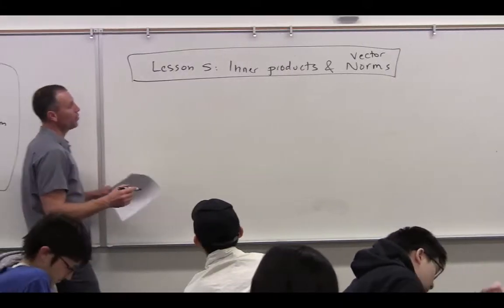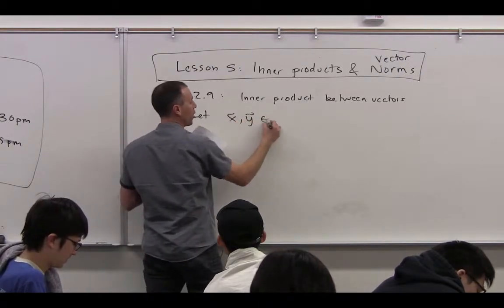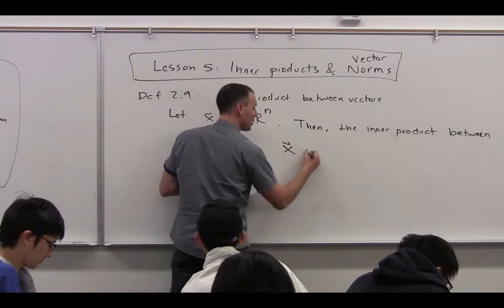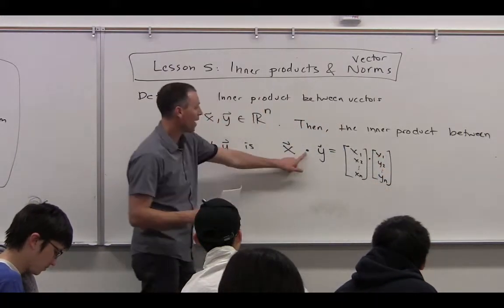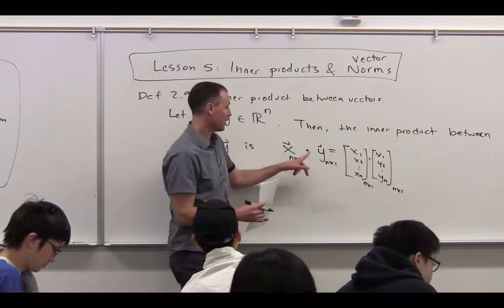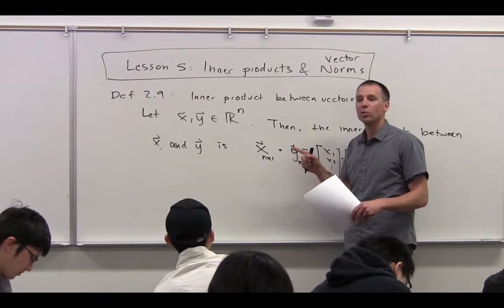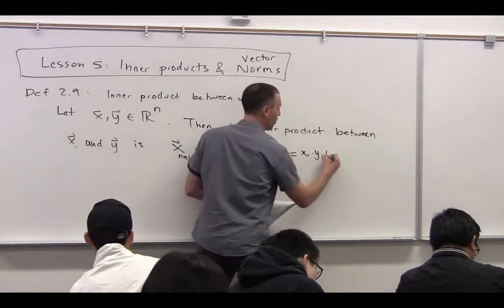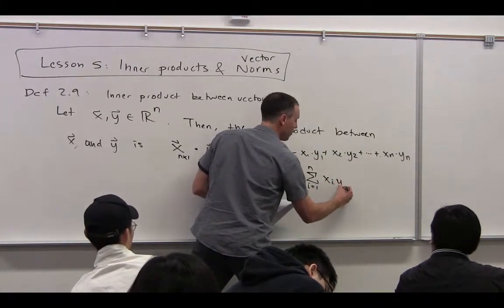Linear Algebra, Lesson 5, Video 1: Definition of Inner Product Between Column Vectors